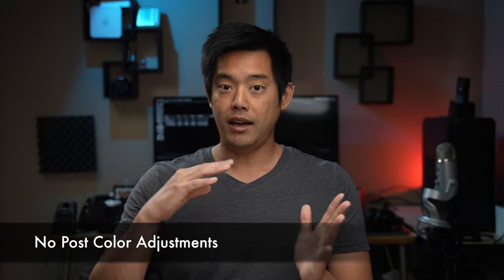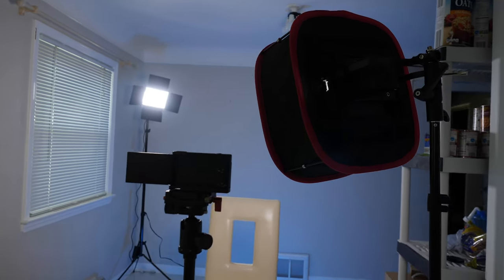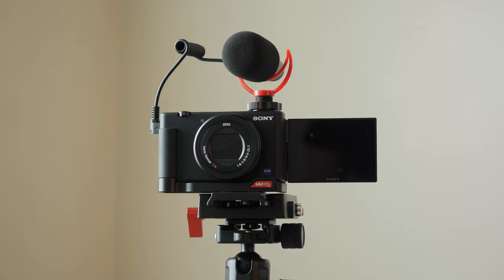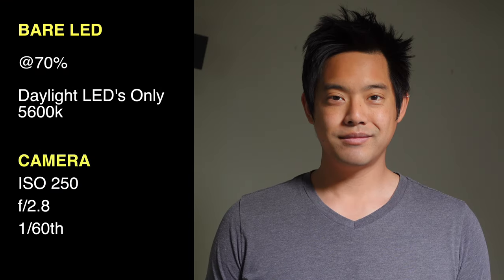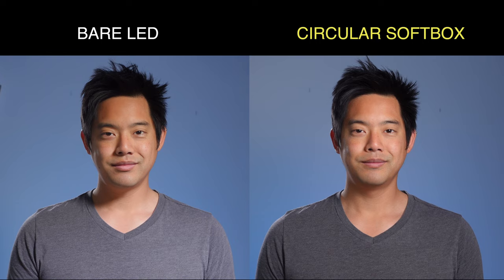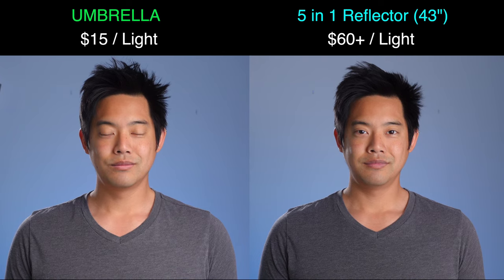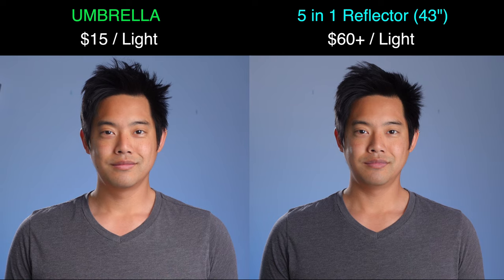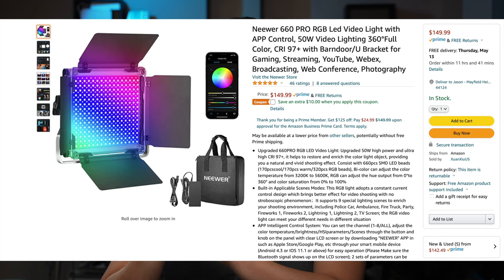How to diffuse your Neewer 660 LED Panels | Budget | GVM 800D and many more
The Neewer 660 Bi-Color LED Panel is quite popular, but is it right for you and how can you soften the harshness of this LED panel without breaking the bank? The results in this video may surprise you!

Gear I use and talked about in this episode.

Umbrella Adaptor

Square Softbox
Circular Softbox

43” Reflector
Lightstand w/holder

Neewer 660 Bi-Color
Neewer 660 Bi-Color SMD
Neewer 660 RGB
Neewer 660 RGB PRO

TIMECODE
0:00 Introduction
1:10 Diffusion Options
2:28 Testing Scenario
3:29 Diffusion Tests
4:43 Bare vs Diffusion Test
5:54 Diffusion vs Diffusion
7:13 The Bottom Line
8:42 Who is this for?
10:28 Which 660 Should You Get?

GEAR I USE FOR THIS EPISODE
Sony A7S iii (Talking Head Cam) (Amazon)

Sony A7S iii Lens (Amazon, Ebay)

Sony ZV-1 (B-roll Camera) (Amazon, Adorama, Ebay)

GH5 (Light Test Camera) (Amazon, Ebay, Adorama)

GH5 Lens (Amazon, Ebay, Adorama)

RØDE Video Mic NTG (Amazon, Ebay, Adorama)